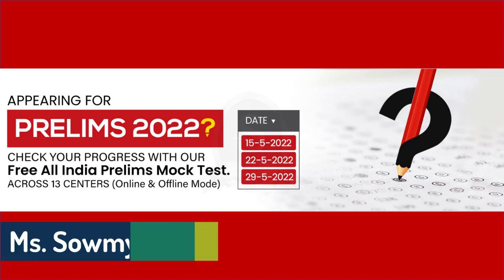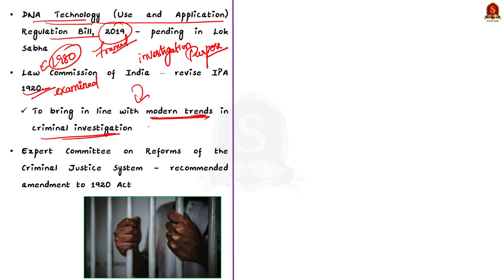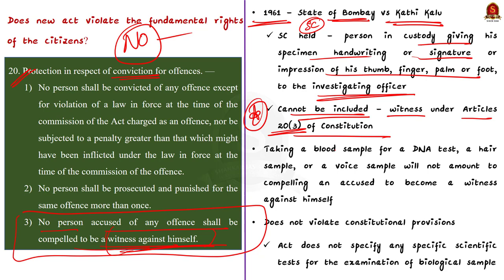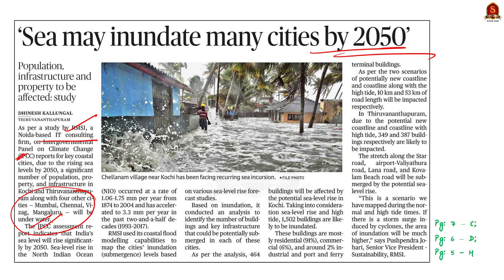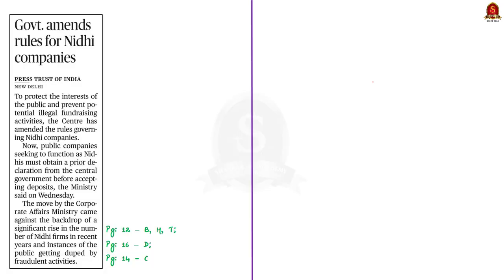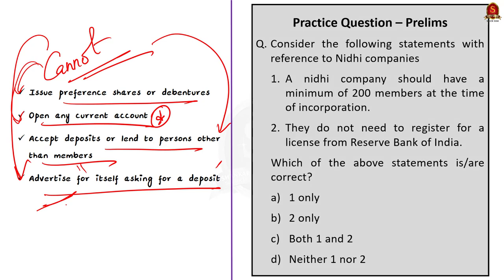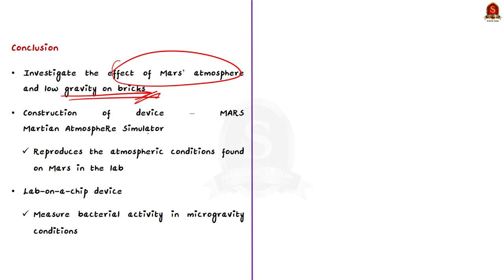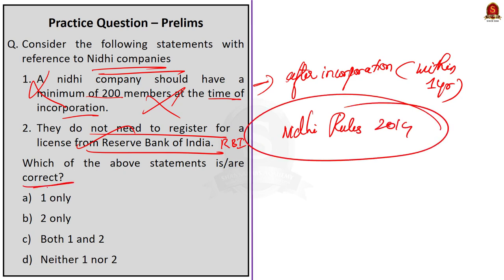The Hindu Daily News Analysis || 21st April '22 ||UPSC Current Affairs||Prelims'22 & Mains'22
Handwritten Notes convenient for printing:
Time Stamping
►►Introduction - 00:00
►►List of Topics – 01:04
1.Unfounded apprehensions about this Act (Criminal Procedure (Identification) Act, 2022, Identification of Prisoners Act, 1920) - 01:43
2.‘Sea may inundate many cities by 2050’ (Sea level, Sea level rise, causes sea level rise, consequences of sea level rise) - 12:24
3.Govt. amends rules for Nidhi companies (Nidhi companies, rules for Nidhi companies) - 17:38
4.Buildings can be constructed on Mars with ‘space bricks’ (Space Bricks (Mars Simulant Soil), formation and challenges) - 22:21
5.Prelims Practice Questions - 27:54
6. Mains Practice Question - 31:59

Important topics such as SeaLevelRise NidhiCompanies SpaceBricks MarsSimulantSoil CriminalProcedureIdentificationAct IdentificationOfPrisonersAct are vividly discussed in UPSC Civil Services Exam Perspective in this video, with a special Practice cum Revision session in the end.